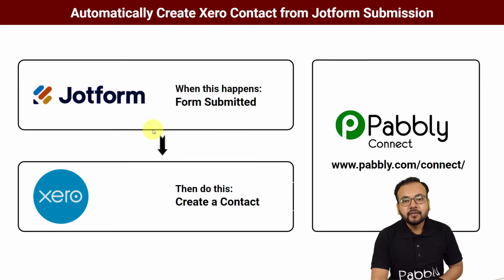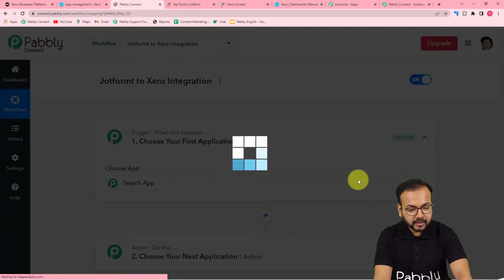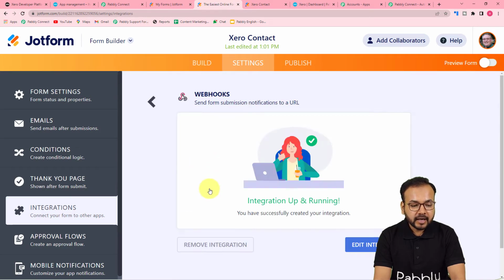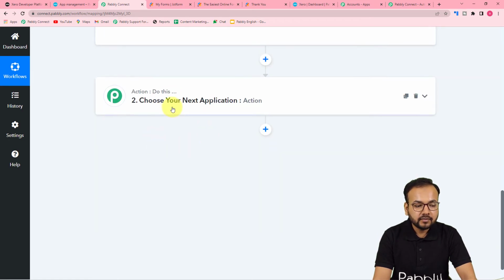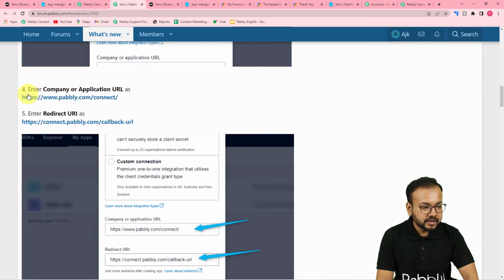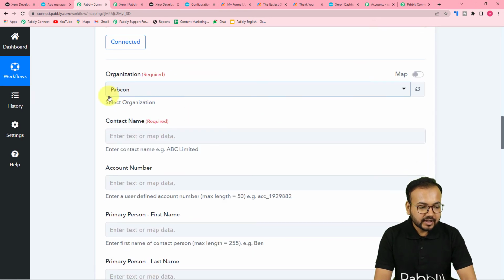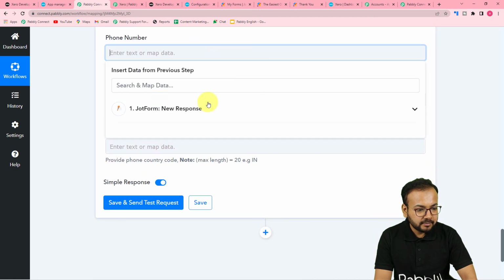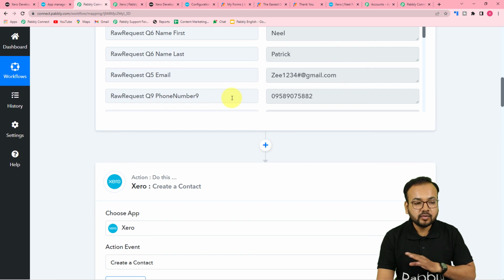Automatically Create Xero Contact from Jotform Submission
Do you use Jotform to collect customer information? If so, you can use Pabbly Connect to automatically create a Xero contact from each submission. This is a great way to keep your customer information organized and up-to-date. Watch this video to see how it works.